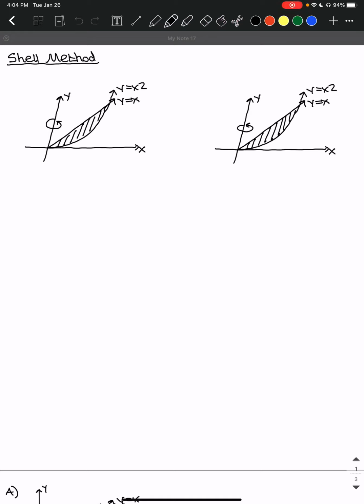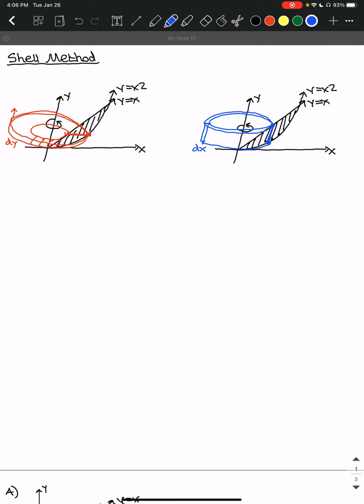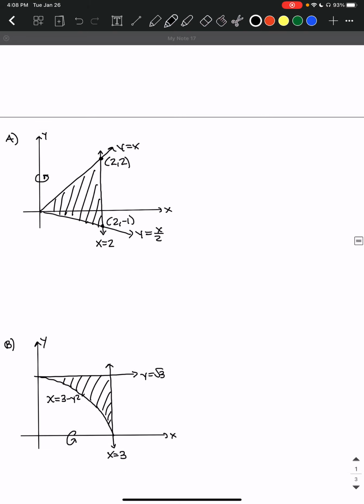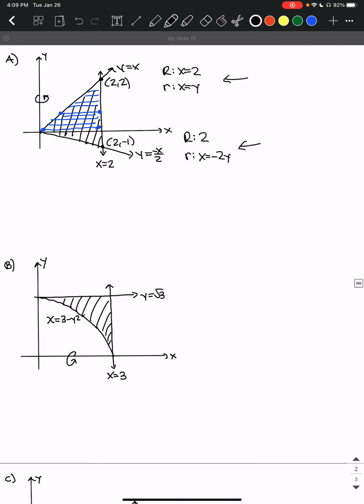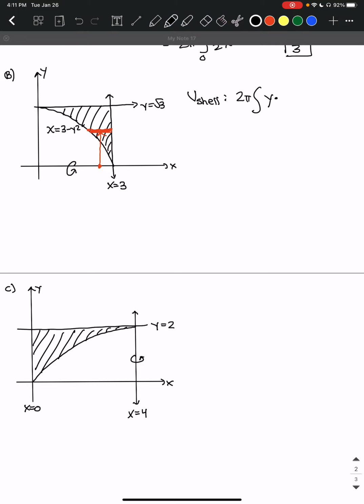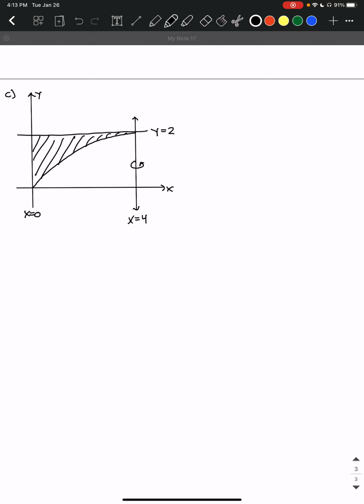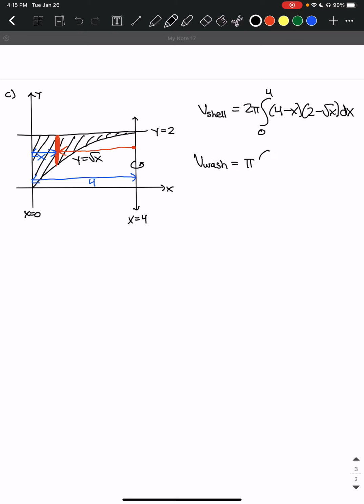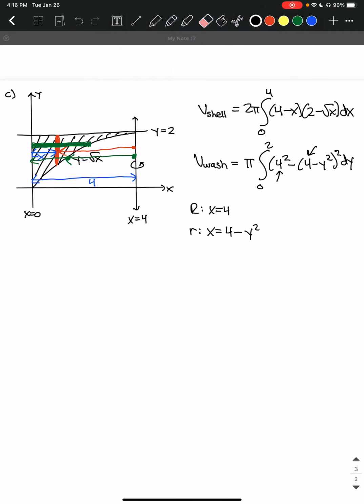The Shell Method